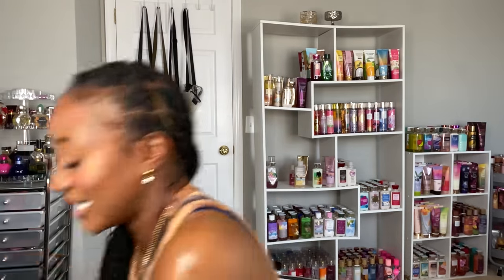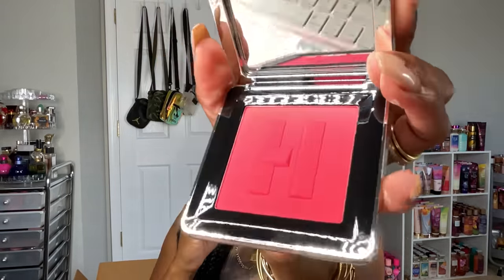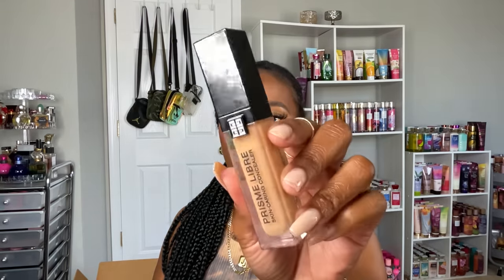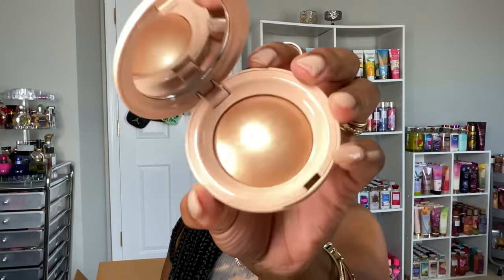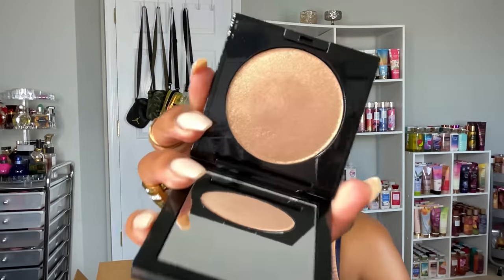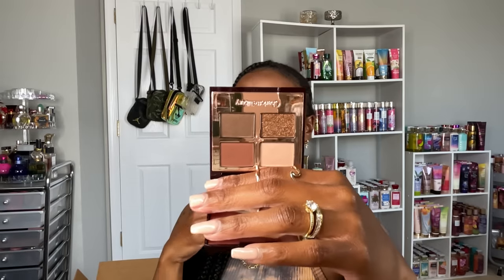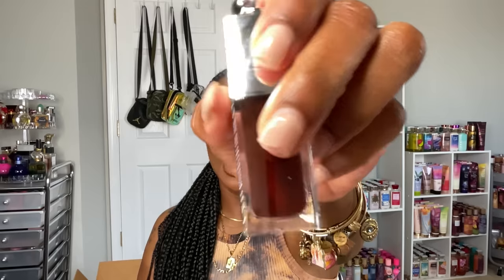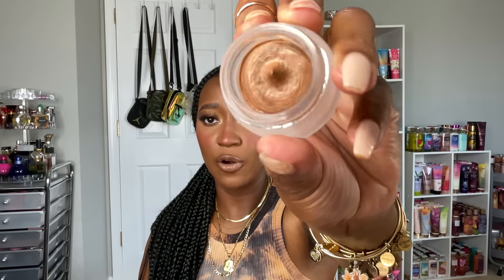My Sephora Spring VIB SALE HAUL!! I CLEARED OUT MY ENTIRE CART 😅🤑💸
*OPEN MEEE***

Welcome back, to, my, channel!! My haul is finally here and I'm soo ready to share everything I picked up with you guys so I can start putting this stuff away and playing around with it in future videos so definitely stay tuned for all of those because there will be PLENTY!! I hope you all enjoy my haul 🥰🥰🥰

Makeup Mentioned-

Sephora Makeup Cleansing Balm

Primer-
Dior 24hr Matte Blurring Primer

Cream Contour-
LYS Cream bronzer stick strength

 Highlight-
Rare Beauty Highlight flaunt +- mesmerize
Pat Mcgrath Pressed Highlight

Cream Blush-
Danessa Myricks Balm Blush
LYS Cream Blush confident

Concealer-
Givenchy Concealer

Loose Powder-
Givenchy Prism Powder

Blush-
Haus Labs Blushes watermelon bliss + pomelo peach
Pat Mcgrath Blush cherish +- paradise venus

Bronzer-
Haus Labs bronzer

Setting Spray
Milk Setting Spray

Lips-
Pat mcgrath satin Lipstick
Makeup by Mario plumping balm
Dior Lip Oil

Palette-
Danessa myricks lightworks volume IV

Beauty Blender Nude

•ABOUT ME✍🏾📖
Active Duty Army Soldier 👢💪🏾🇺🇸
Sagittarius ♐️
Boy Mom 👦🏾👦🏽
Hometown-MIAMI 🏝☀️